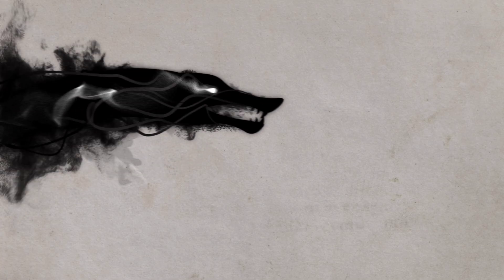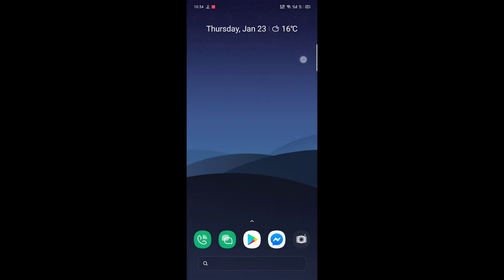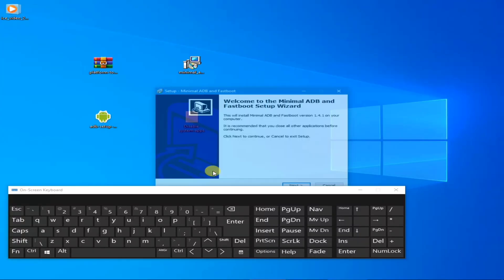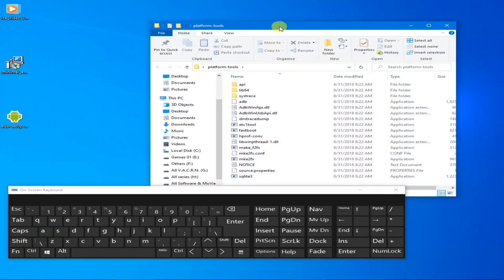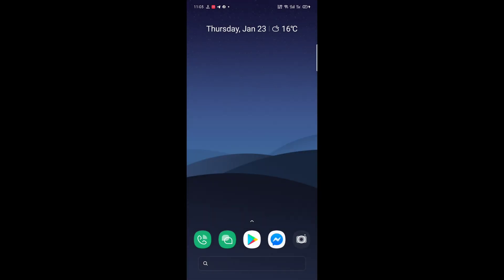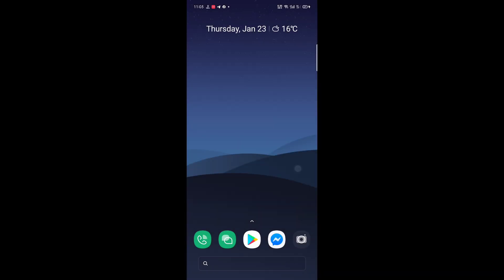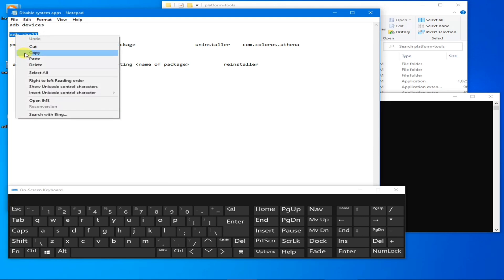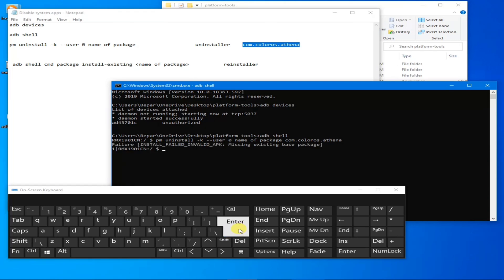Realme Background kill fix for all phones | run phones more smoother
(I have done an error while recording the video

there will be this command

adb shell pm uninstall -k --user 0 com.coloros.athena

Hi I'm no-one
today i will show you how to fix background kill problem in realme phones . This problem happeneds to all realme CHINESE phones you can try this to fix that problem. and even in this method you can also try to remove your system apps.

                                       peace

NOTE:
All content used is copyright to Drago Space,